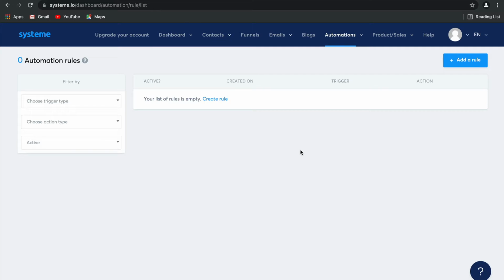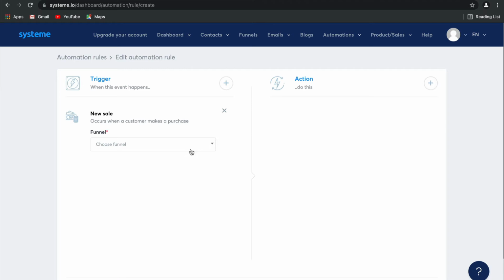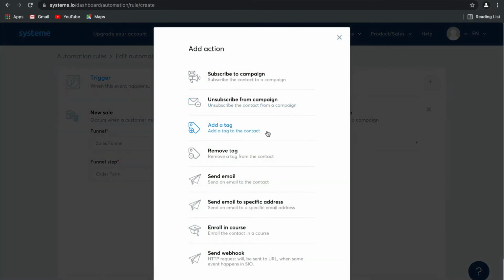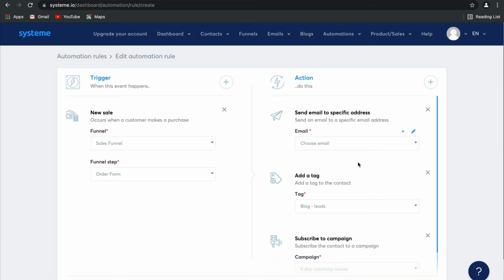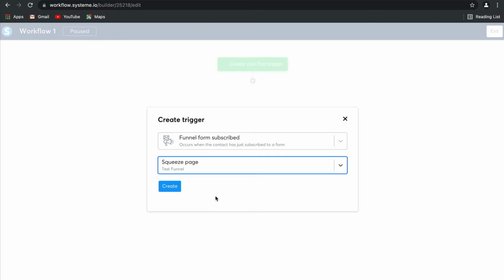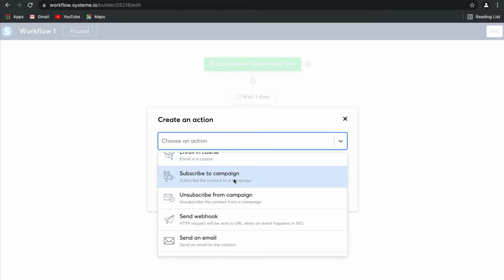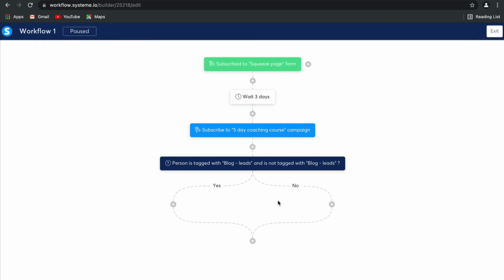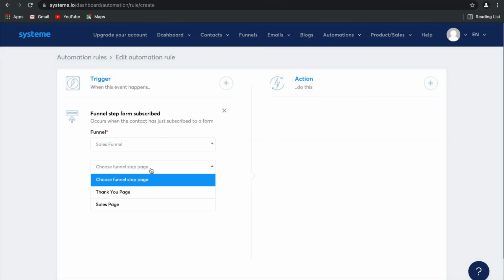Automate Your Business with Systeme.io (Step by Step)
Discover why Systeme.IO The world's easiest all-in-one marketing platform solution for managing your business efficiently

Automation lets your online business work for you-even when you're away from your computer.

With systeme.io, there's no need for complex or costly integrations. It empowers you to run your business on autopilot effortlessly.

In this video, we'll walk you through:

Creating and managing automation rules
Building complete workflows
Integrating with contact tags
Linking funnels and specific funnel steps
Syncing automation with campaigns
Systeme.io makes it easy to transform your business into a streamlined, money-making machine.

Get started today! Sign up for free and begin building your passive income.

Not sure what product to sell? Check out the next video to learn how systeme.io can turn your expertise into a profitable income stream.